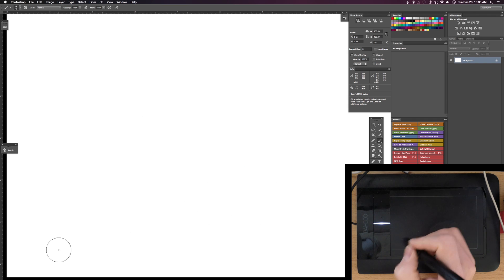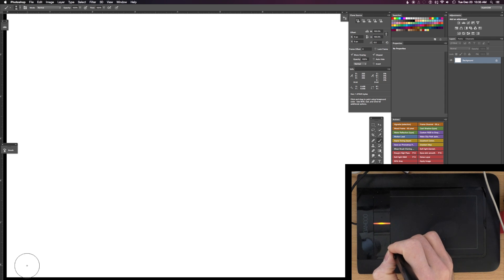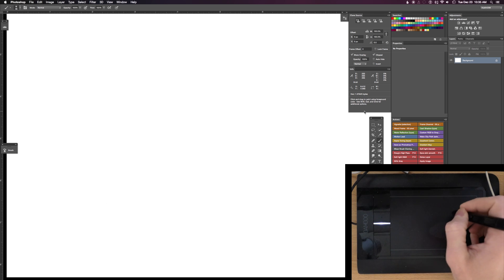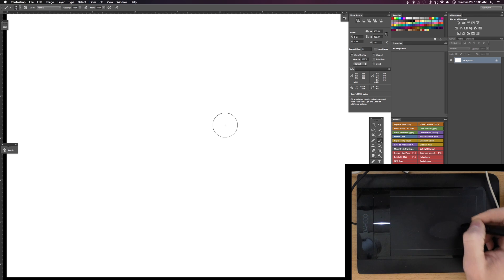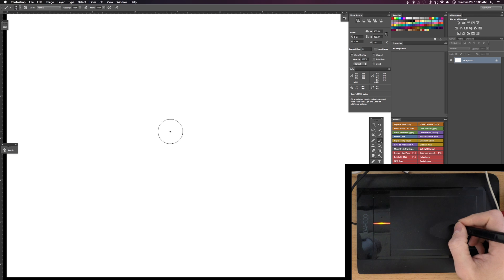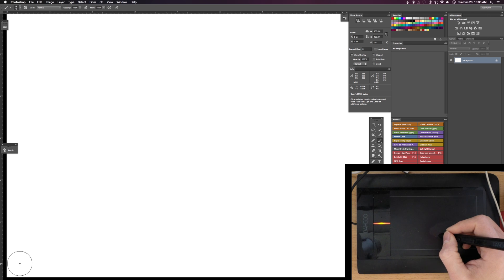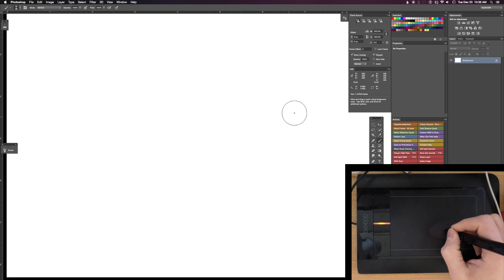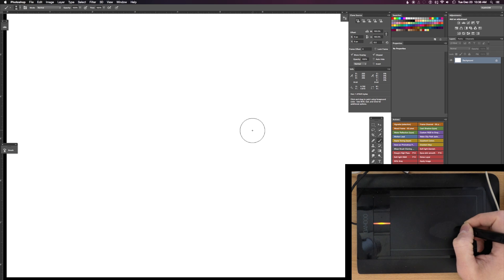Wacom tablet Pen mode vs. Mouse mode.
Are you having problems with your Wacom tablet, and can’t quite get the hang of how to use it? Here’s a little tip I use for my Wacom tablet, and it’s the difference between Pen Mode and Mouse Mode on the Wacom tablets.

Pen mode maps the entire tablet surface to your screen. Meaning, if your stylus is in the top corner of your tablet, your cursor will be in the top corner of your screen, I’m not much of a fan of this mode. I prefer Mouse mode
Mouse mode is where your cursor and stylus work independent from one another. So you can keep your hand or your wrist where you like it on the tablet, but then move, lift, and reposition your pen to place your cursor anywhere on the screen.

Here’s the one I currently use

Here’s a more budget friendly version. That I also really like

Main Filming gear:
Sony a6400
Atomos Ninja Inferno
Rode NTG4+
Zoom H6